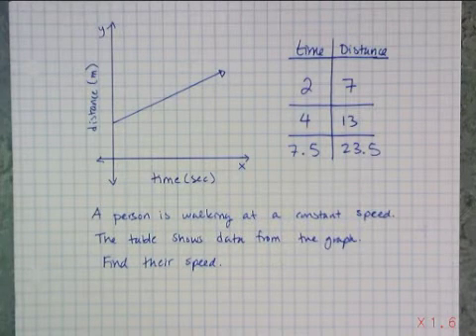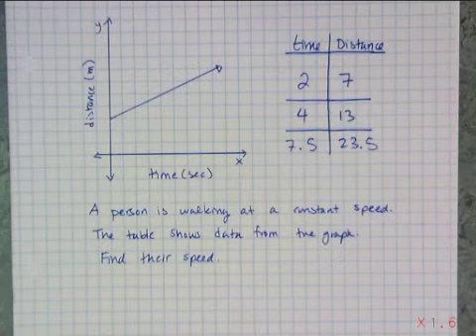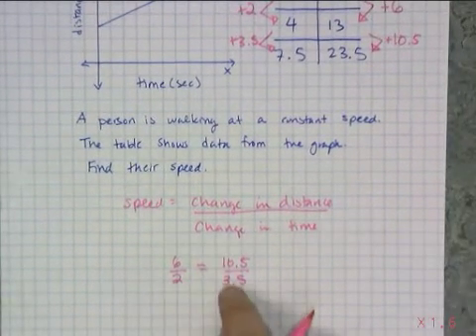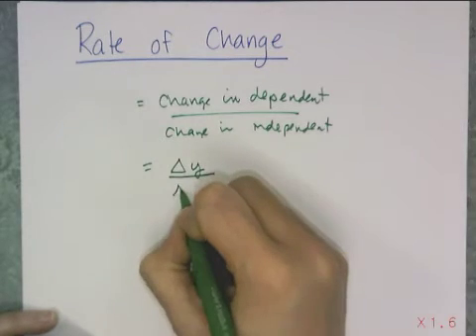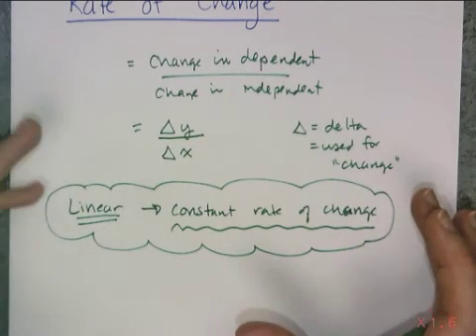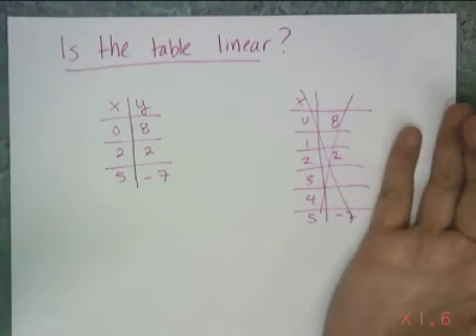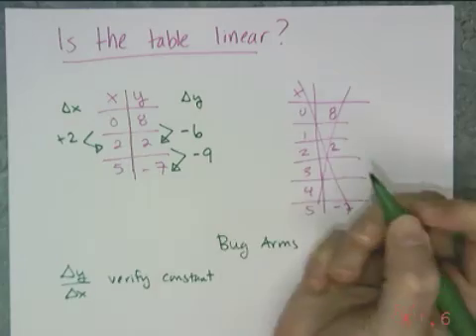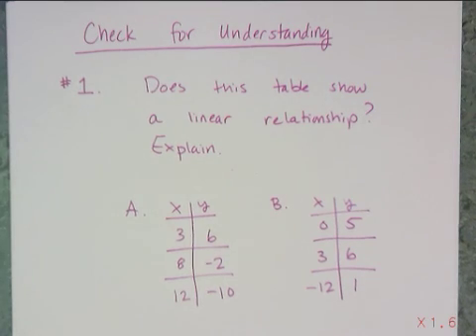Rate of Change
What is Rate of Change and how can you use it to determine if Data is Linear?  Watch this to find out.  Section 3.10